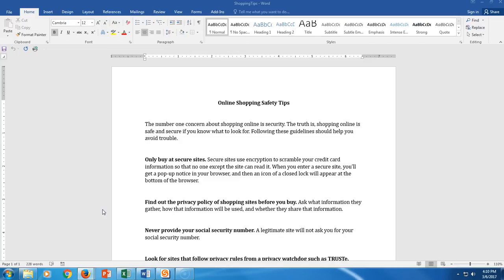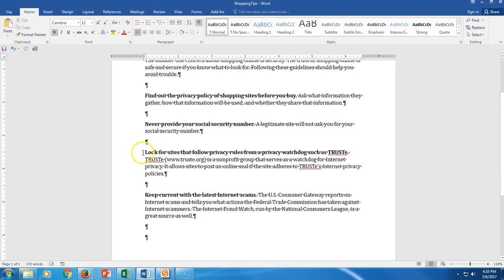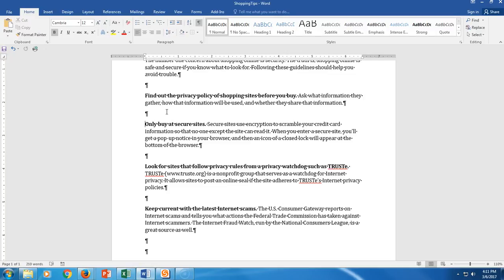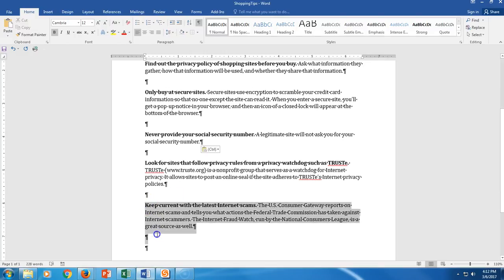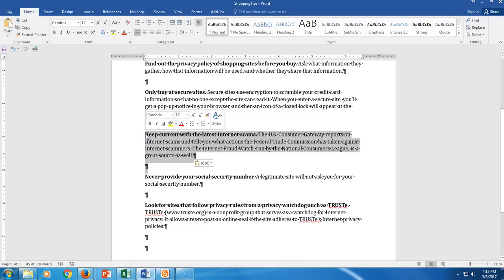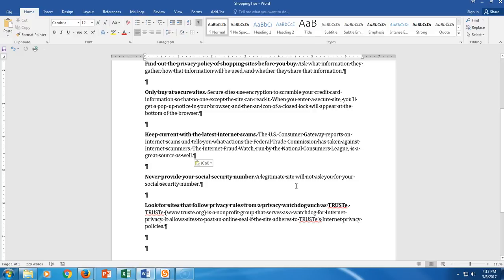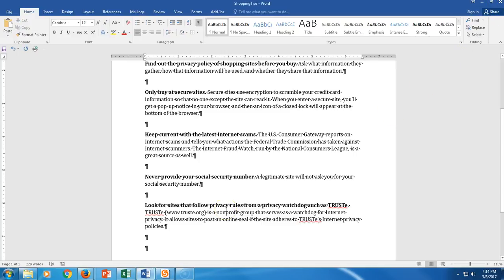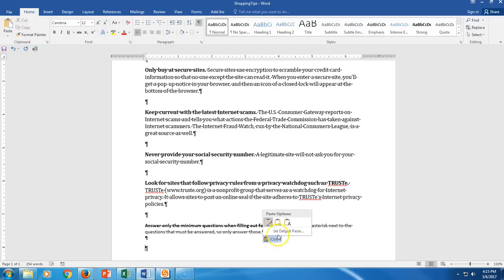Ch 3 Project 5a and 5b